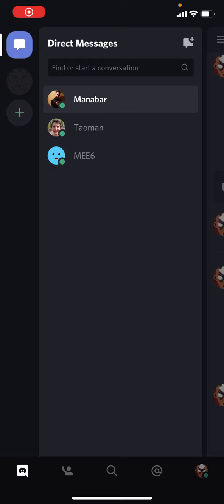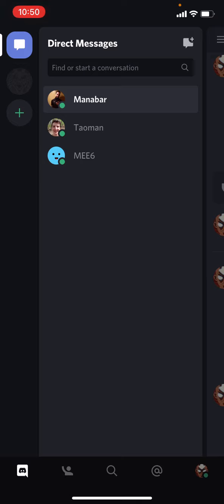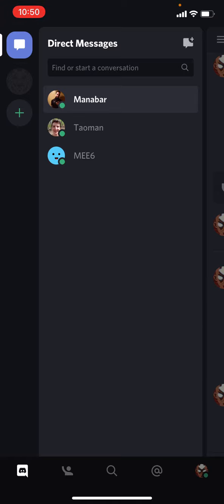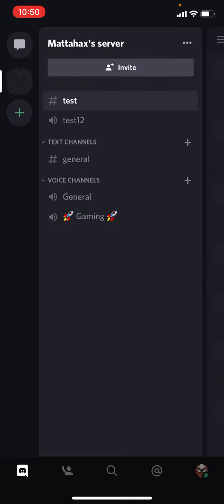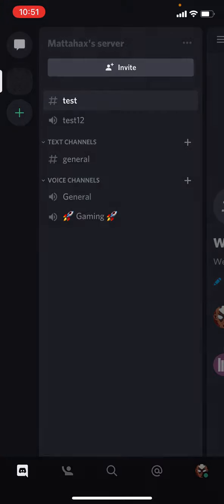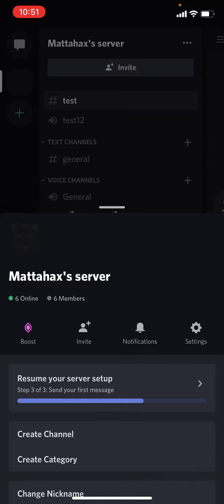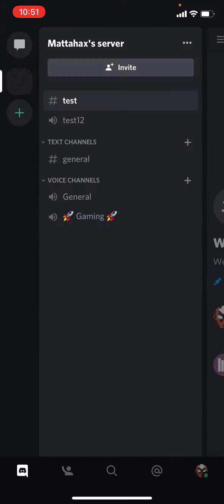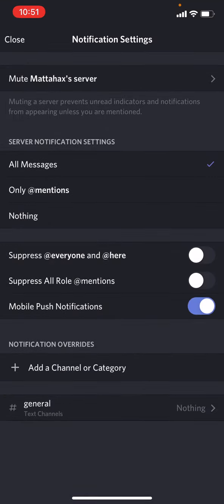How to Disable @everyone in Discor App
In This Video You Will Learn How to Disable @everyone in Discor App ‏‏‎ ‎

GET AMAZING FREE Tools For Your Youtube Channel To Get More Views:
Tubebuddy (For GROWTH on Youtube):